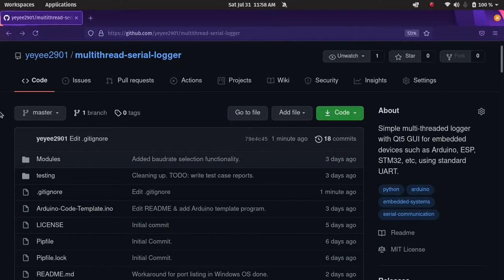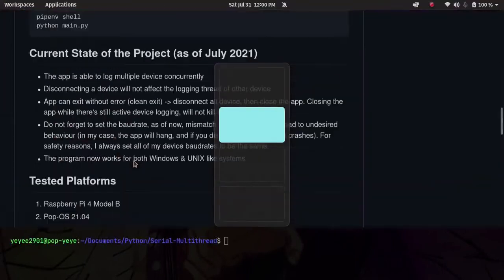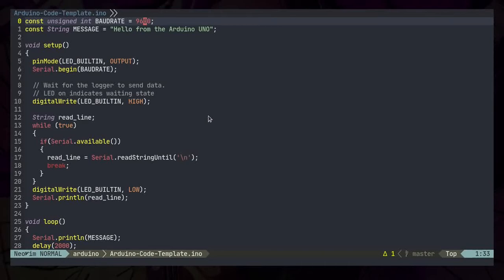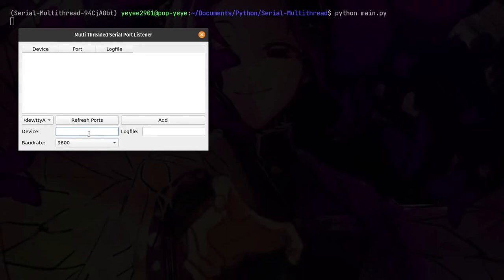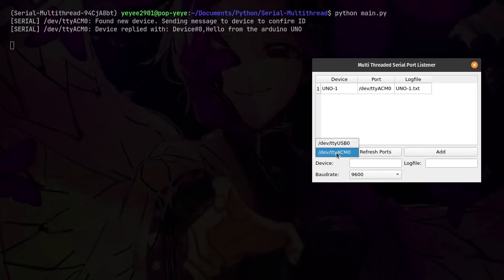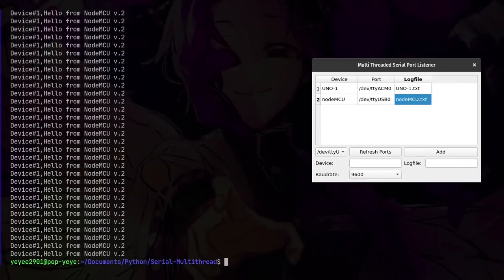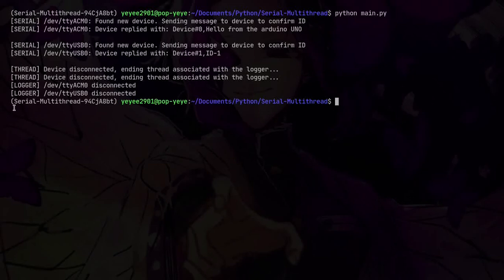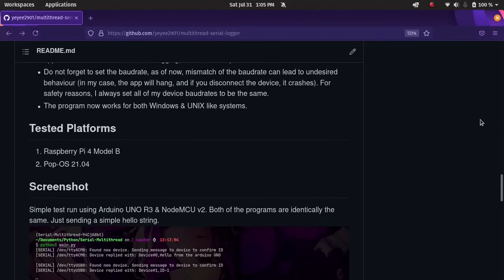Multi Thread Serial Logger with GUI - written in Python 3 (for Arduino, ESP, etc)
Hi everyone. I made a simple serial logger that can log multiple devices at the same time, without disturbing each other. I made this because I mainly work with embedded systems, and Arduino IDE serial monitor just can't satisfy me anymore. In fact, I use the serial "monitor" just to monitor the data, not log it into files.
You're free to use this project however you like. If you're having any issues, you can put it in the comment or go to the issues section. I'll try my best to help.